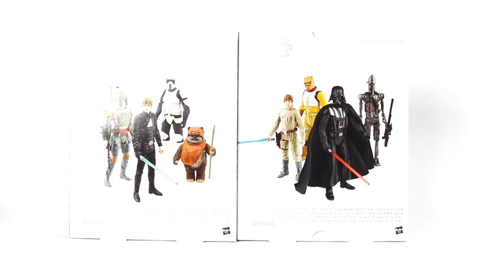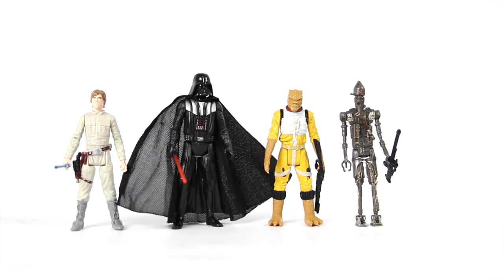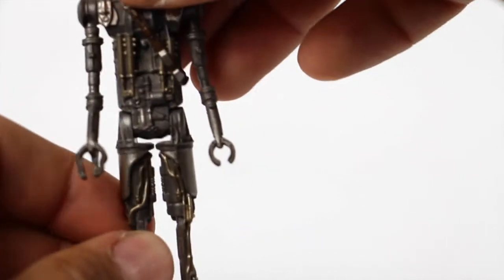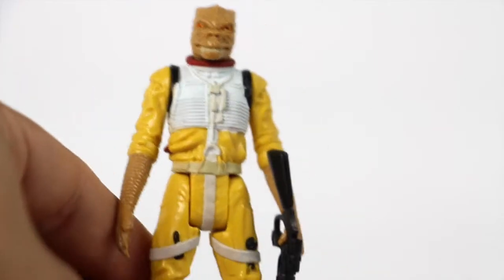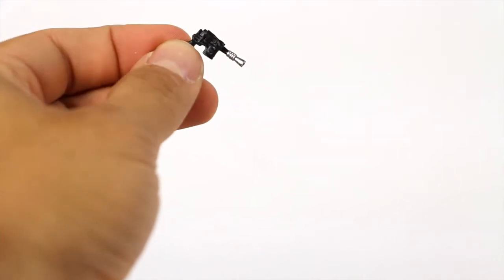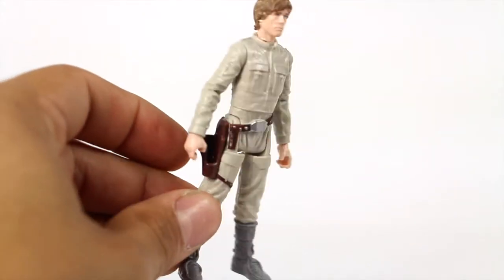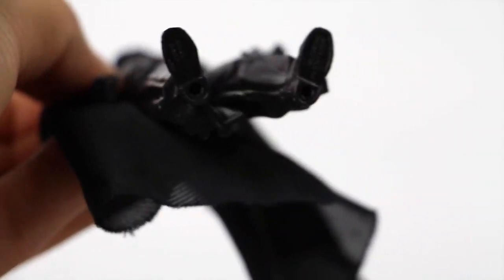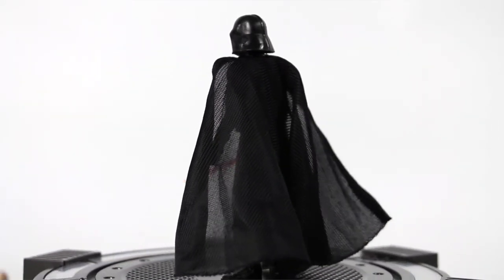Hasbro Star Wars Empire Strikes Back Digital Commemorative Figure Colletion